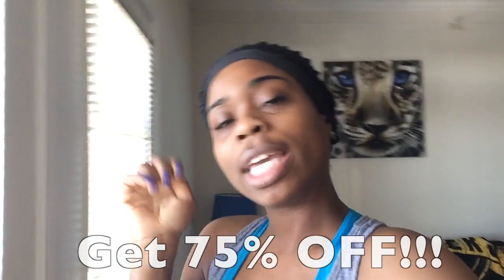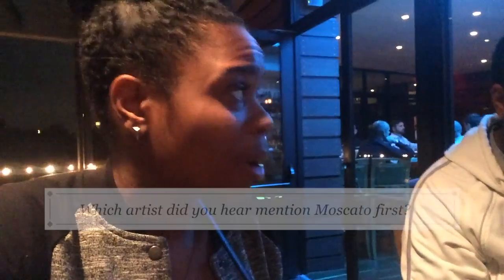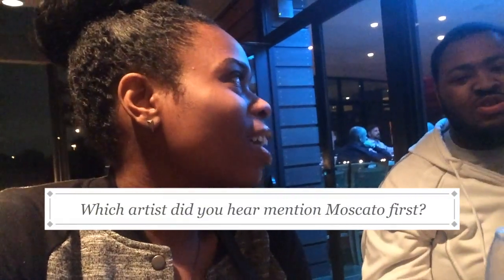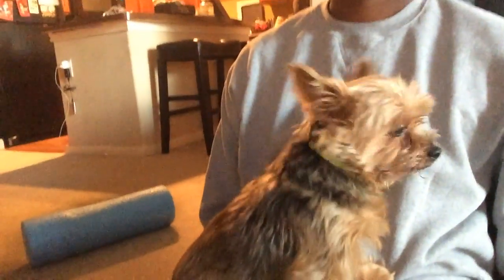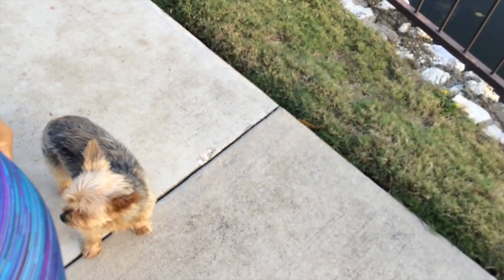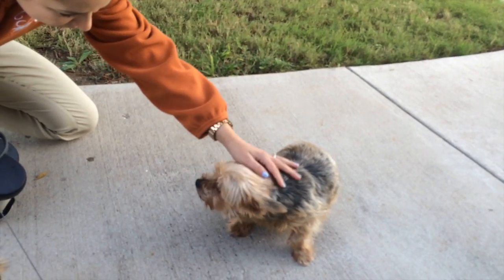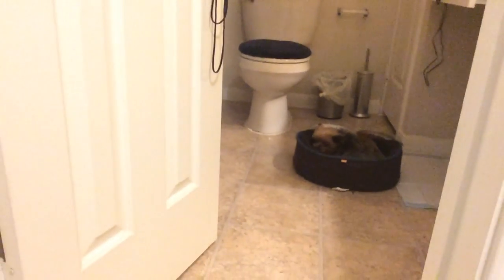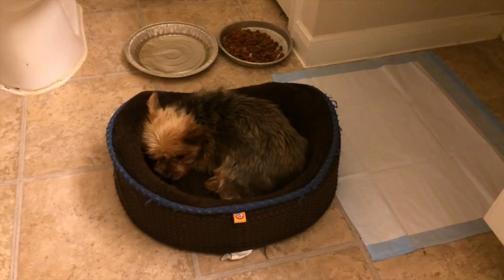VLOG #30- I Stole a Dog + Teeth Whitening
I'm E V E R Y W H E R E online:

Periscope: Prettywitty77